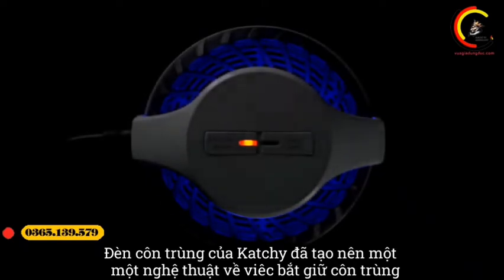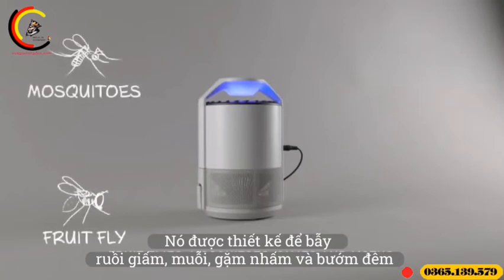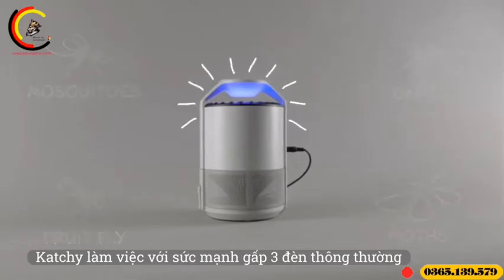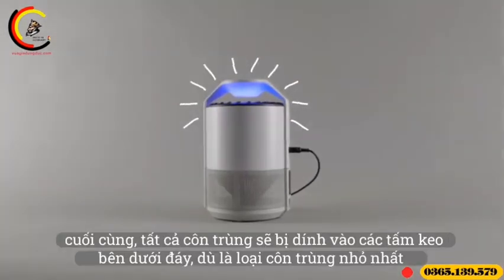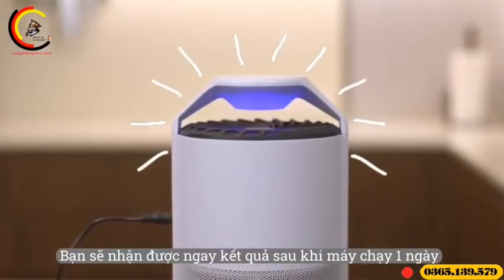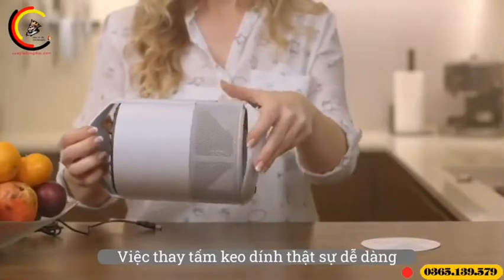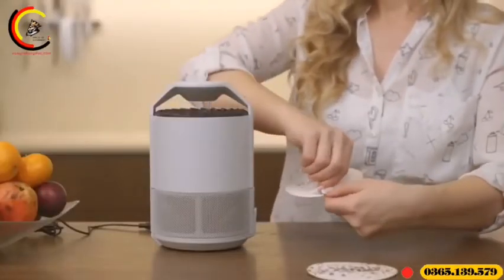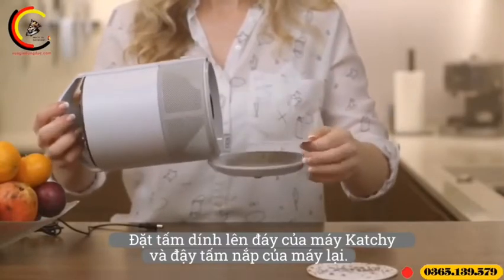Đèn bắt muỗi trong nhà KATCHY với cảm biến tự động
Hàng có sẵn tại 👉 Vua Gia Dụng Đức